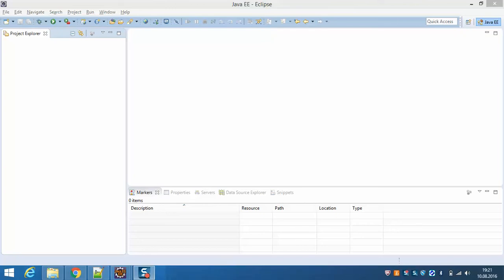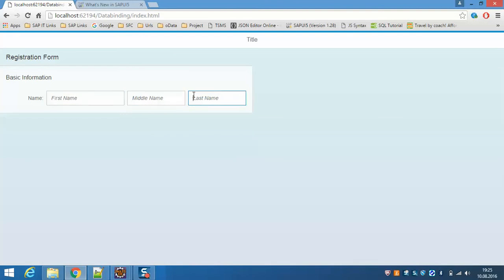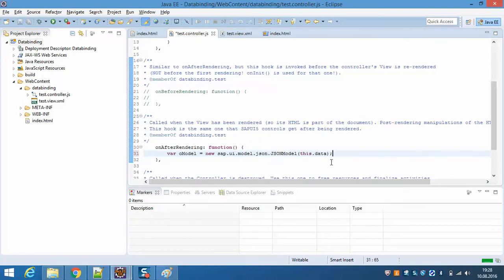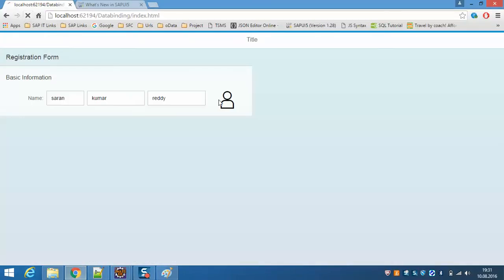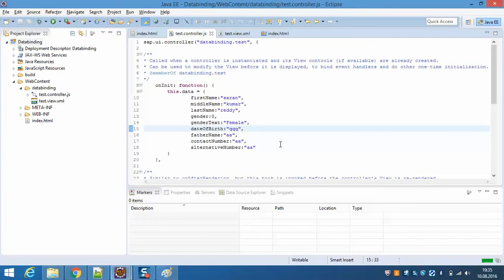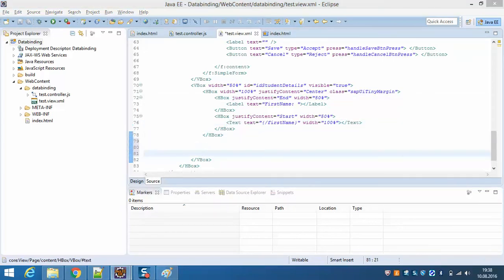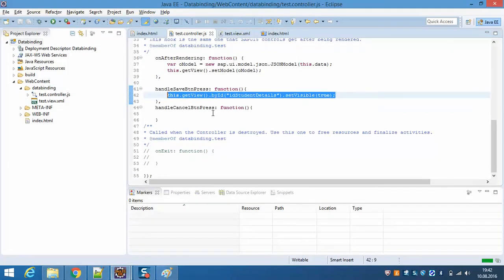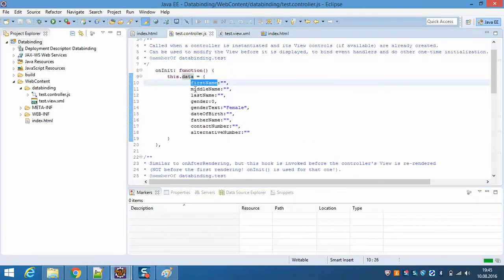7 SAPUI5 MVC architecture Data binding